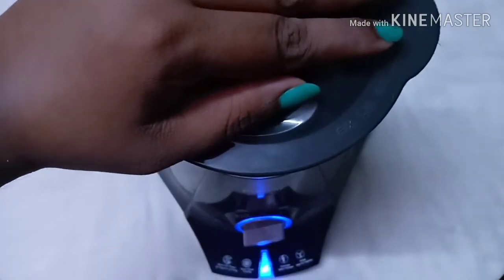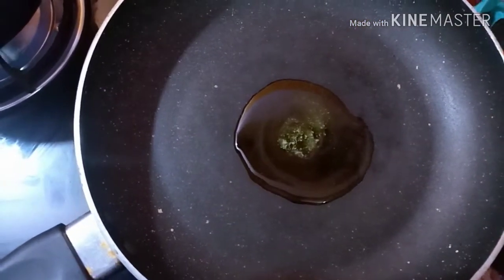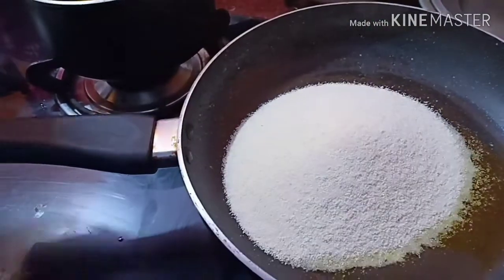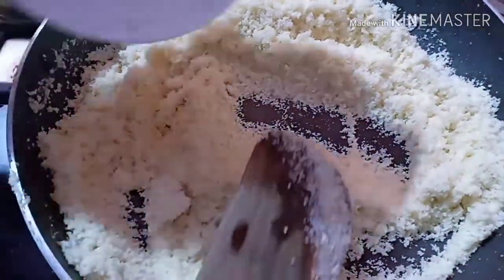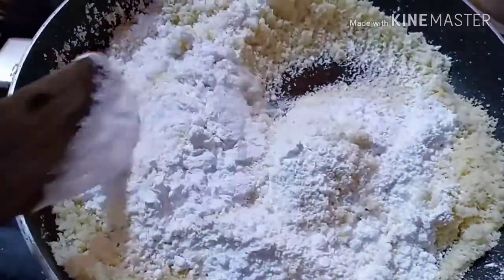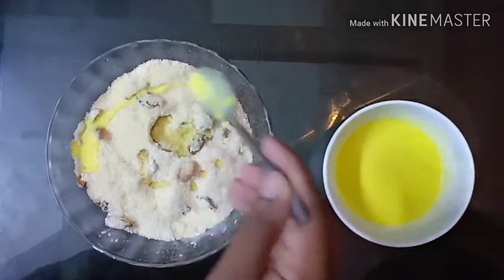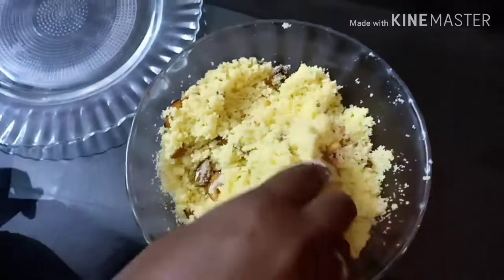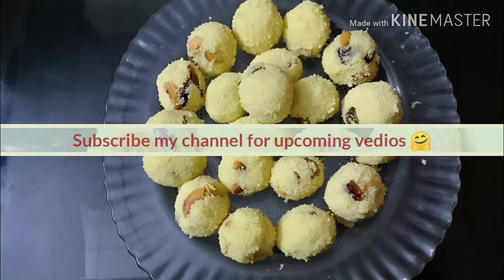Rava laddu / റവ ലഡ്ഡു